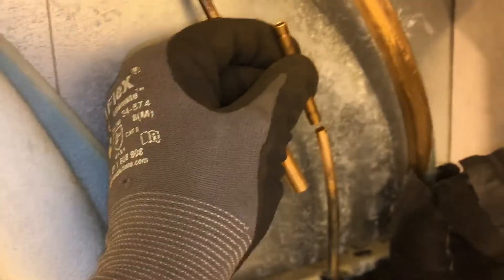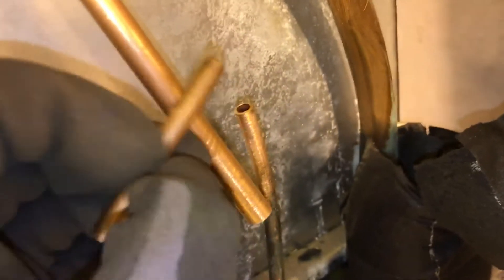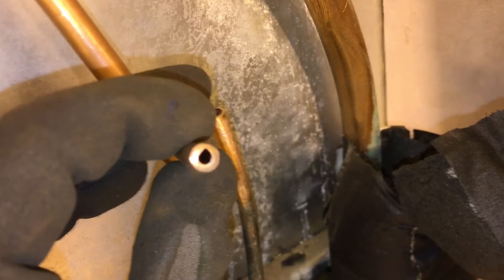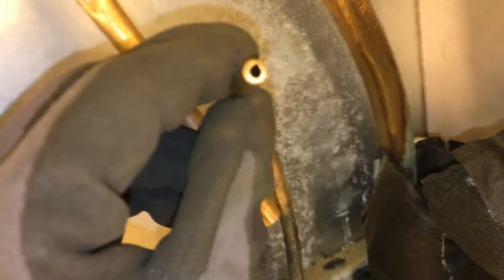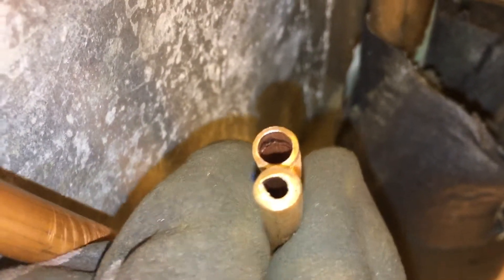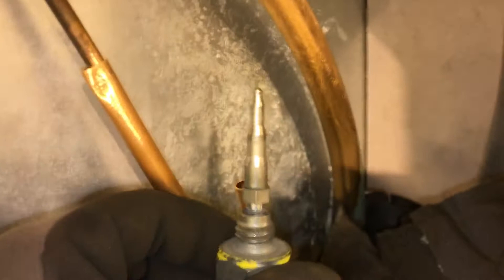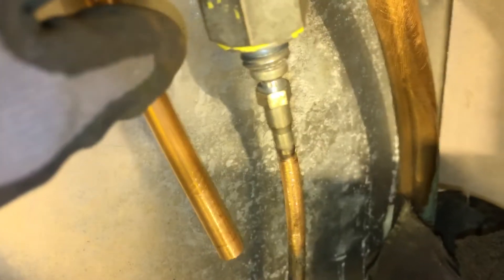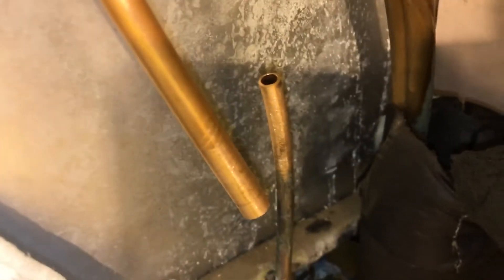Alternative joining copper pipe. 1: Use coupling, 2: expand existing piping, 3: one size bigger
Different methods of joining Pipe